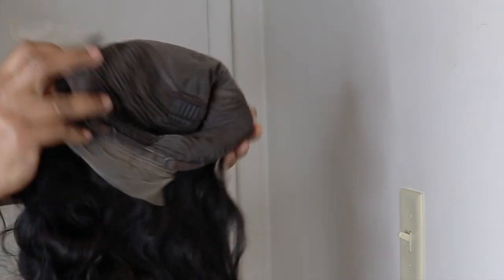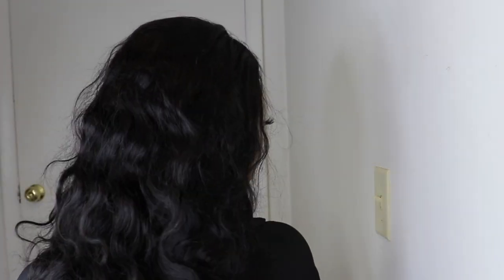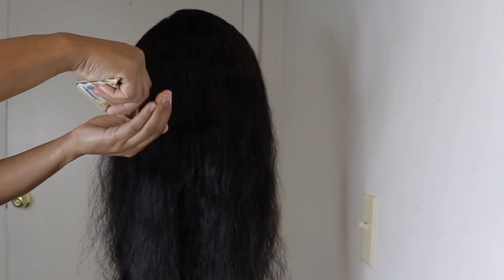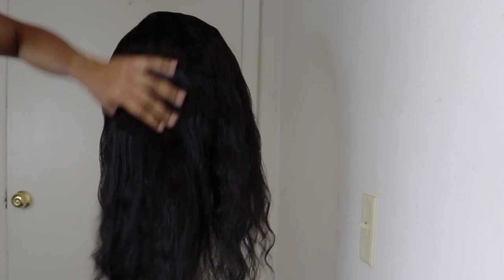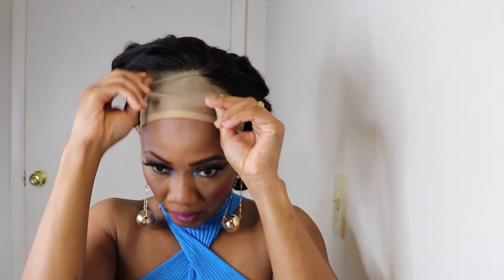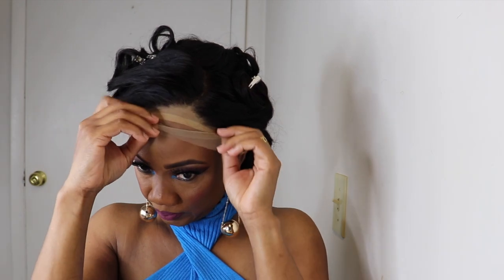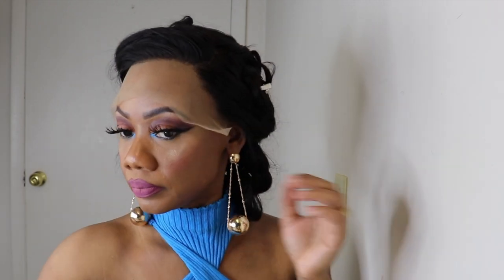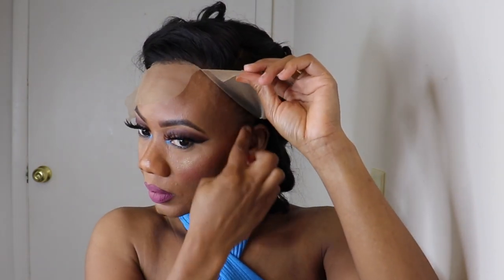Best Body Wave Lace Front Wig | AliExpress Human Hair HD Lace Front Wig Under $200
Link to hair~~~

Highlighter Palette~~~
Gorgeous Me Eye Shadow Tray~~~
Alicrown Lashes~~
BS_Mall Makeup brush Set~~~
5 Set Beauty Blender~~~

Spray Bottle~~~